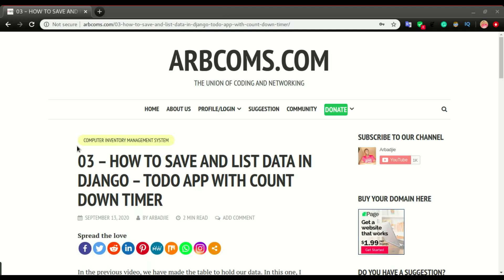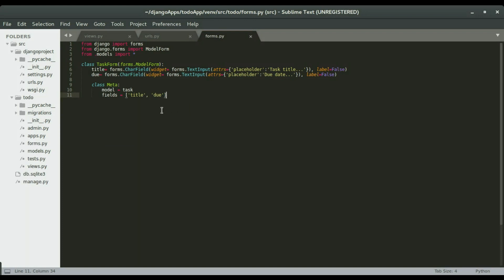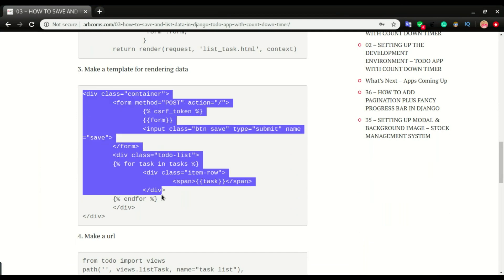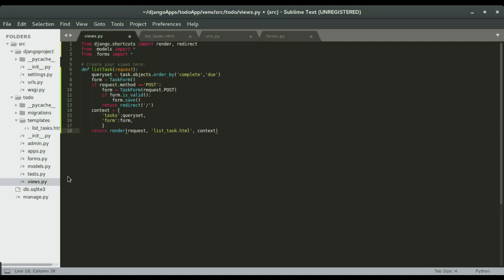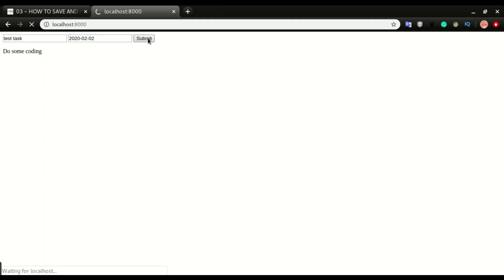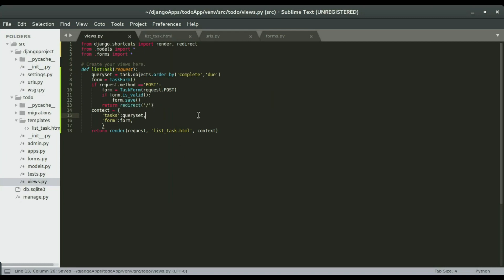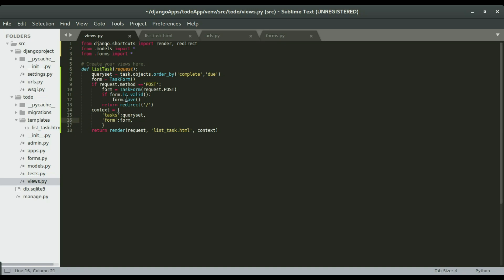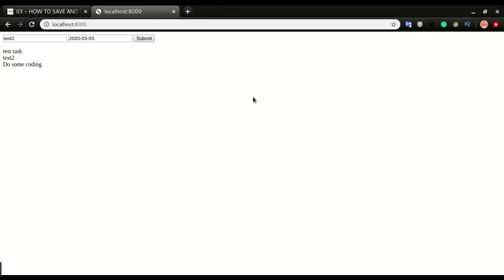03 HOW TO LIST AND ENTER DATA USING THE SAME VIEW IN DJANGO - TODO APP WITH COUNT DOWN TIMER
This is part 3 of developing a todo add with a count down timer. In this video, we will see how to use the same view to list and enter data in django.